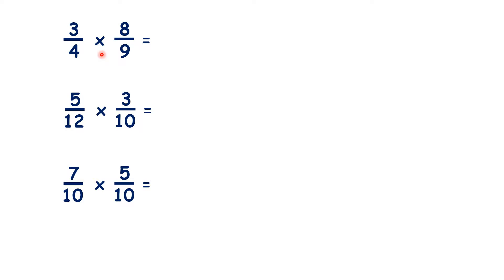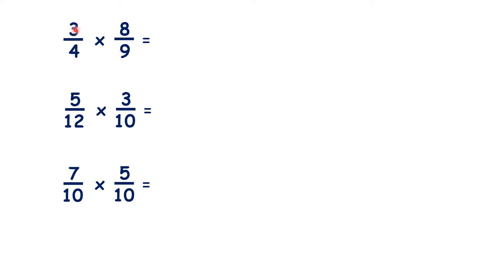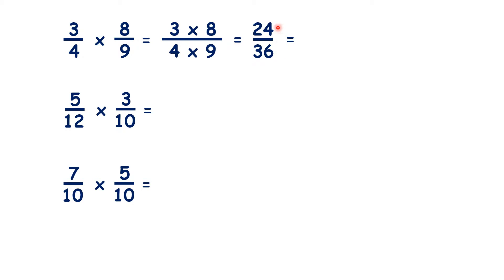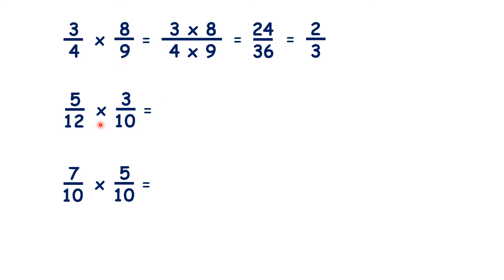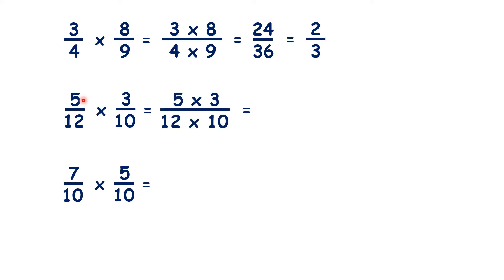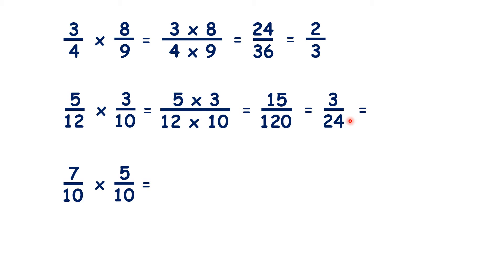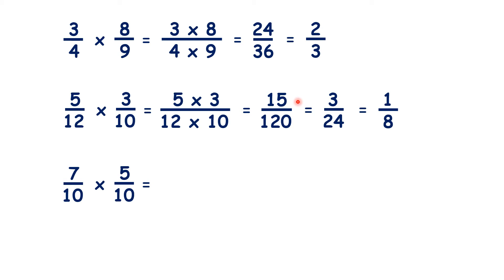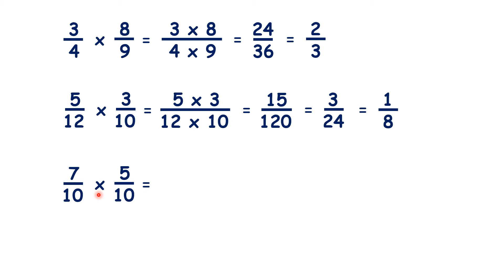Multiply fractions - multiply, then simplify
To multiply fractions, we can just multiply the numerators, multiply the denominators, and then simplify at the end. So for this first question, []our numerator will be 3 times 8 and our denominator will be 4 times 9, []so that gives us 24 over 36. But how can we simplify 24 thirty-sixths? Both 24 and 36 are multiples of 12, so if we divide both the numerator and denominator by 12, []we can simplify to 2 thirds. So pause the video, and see if you can follow the same steps to work out 5 twelfths times 3 tenths and 7 tenths times 5 tenths. So if we []multiply the numerators and denominators, []we get 15 over 120, but we can simplify this question: we might spot straight away that 15 and 120 are both multiples of 5, so dividing both the numerator and denominator by 5 gives us []3 over 24 – but now, we can simplify this fraction further, because both 3 and 24 are multiples of 3, so if we divide both the numerator and the denominator by 3, []we get 1 eighth: so when you’ve simplified a fraction, it’s always necessary to check whether you can simplify it further: here, we could have divided 15 and 120 by 15 to get 1 eighth straight away, but because we divided the numerator and denominator by 5 first, we then had to divide the numerator and denominator by 3. Finally, for this last question, []we have 7 times 5 over 10 times 10, []so that’s 35 over 100, which we can simplify to []7 twentieths.